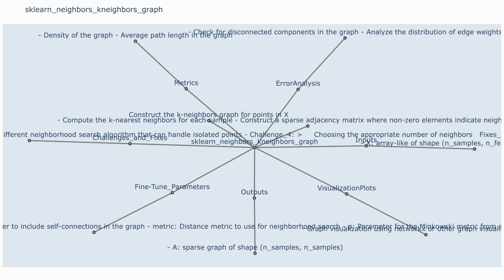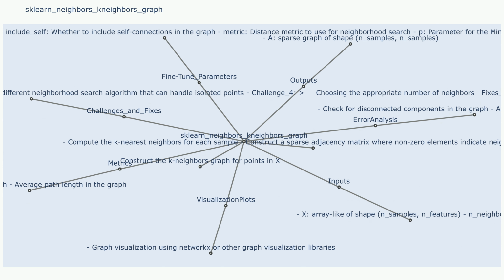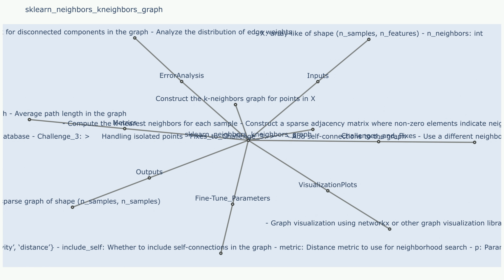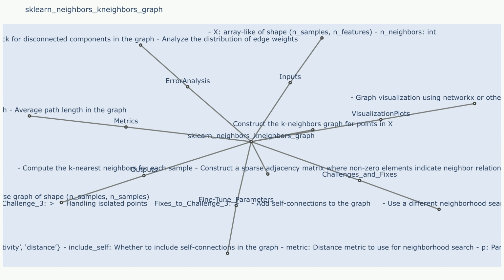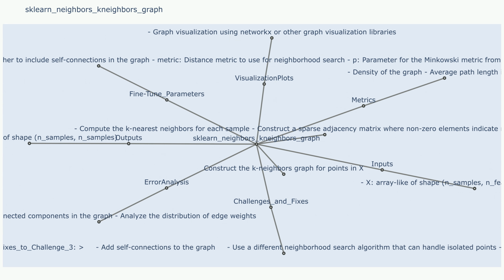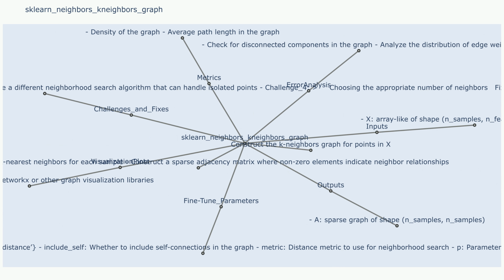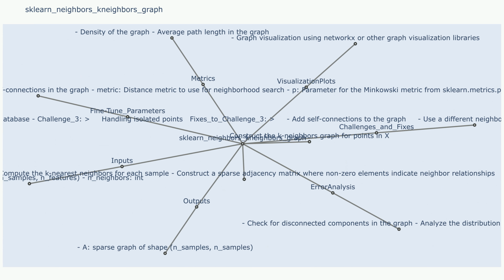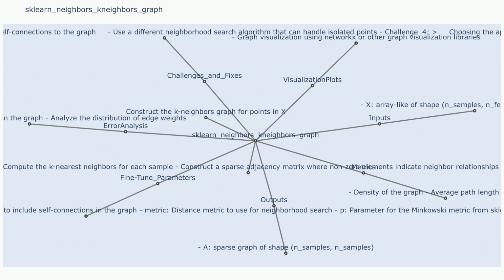240 242 sklearnneighborskneighborsgraph Description